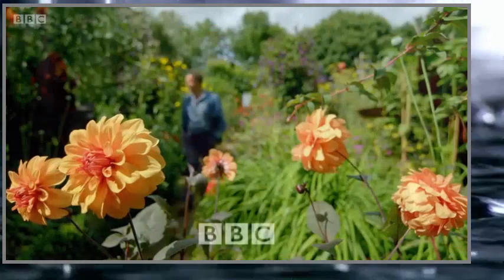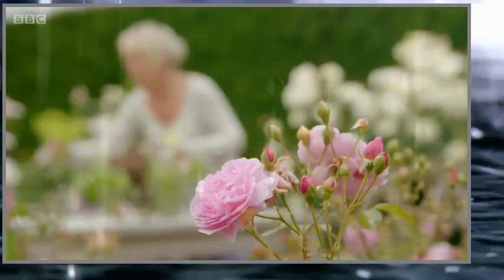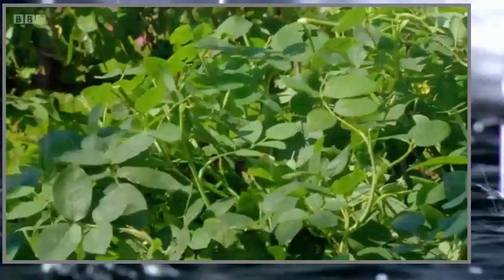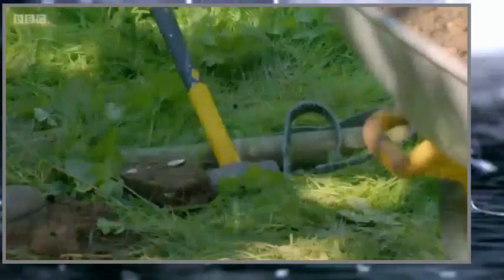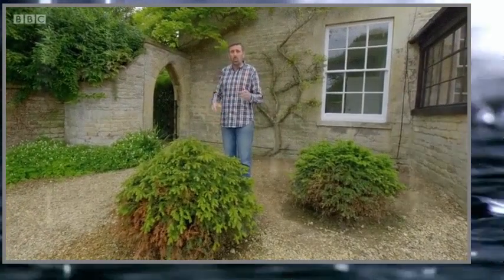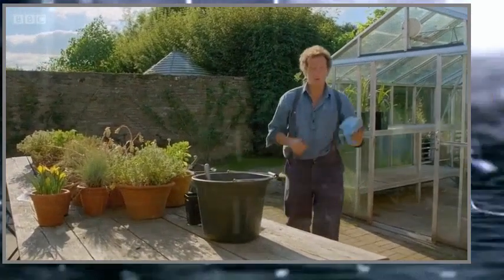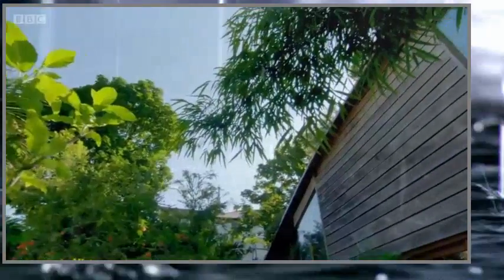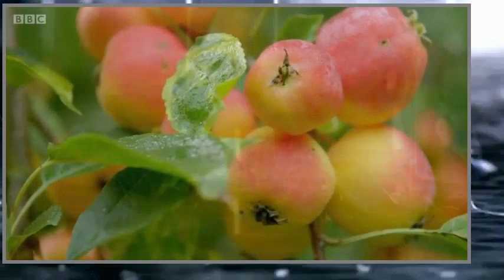Gardeners World S 49 E 24/30 (September 09, 2016)